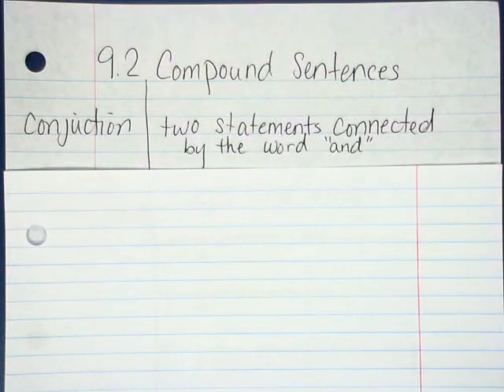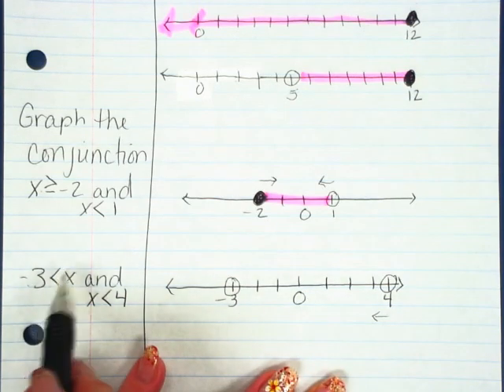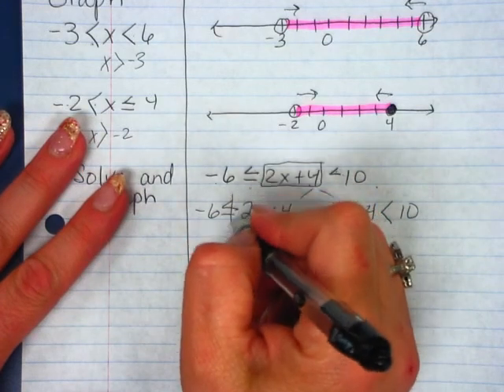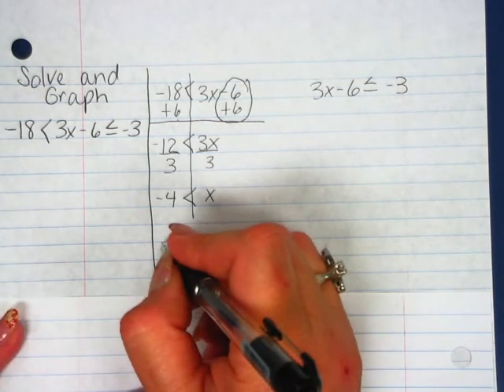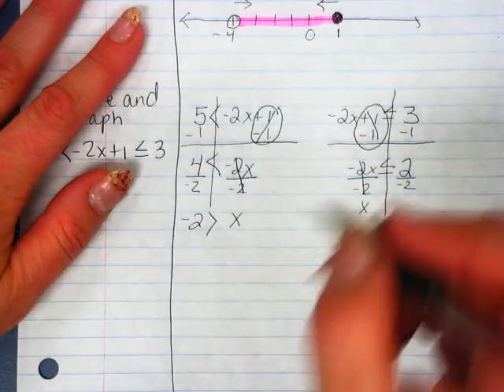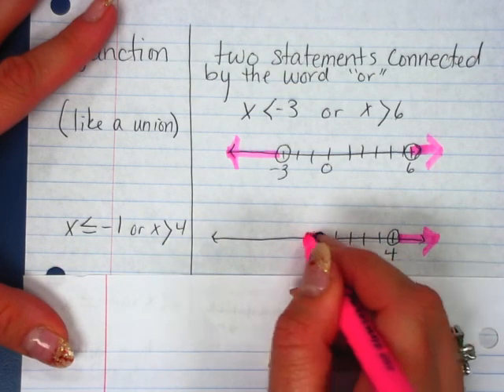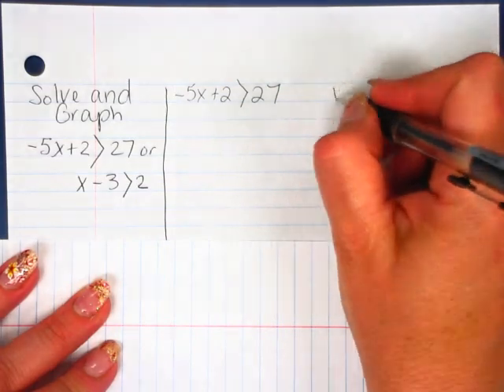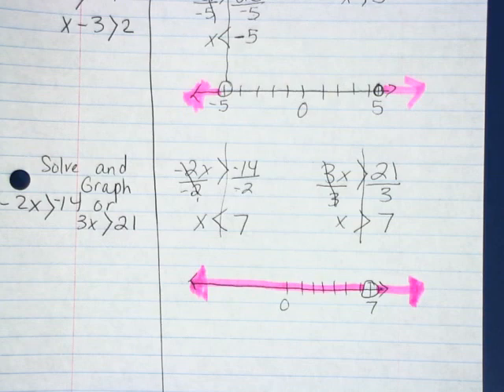9.2 Compound Sentences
9.2 Compound Sentences